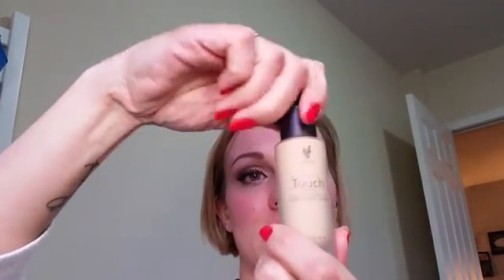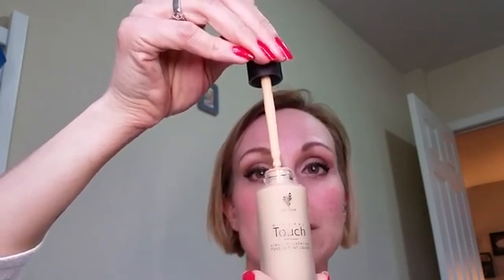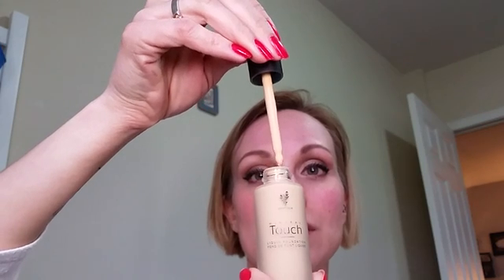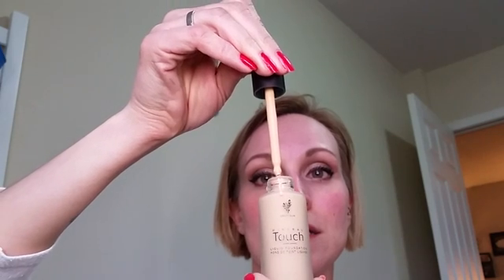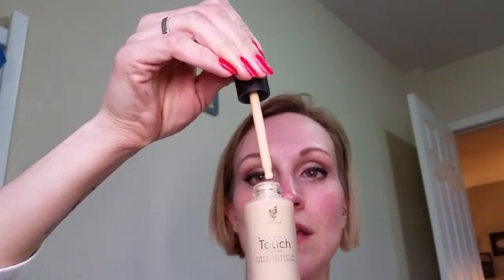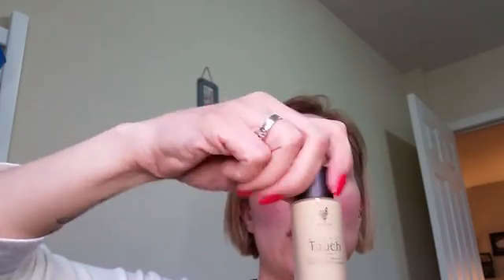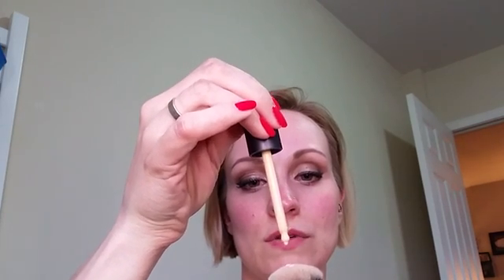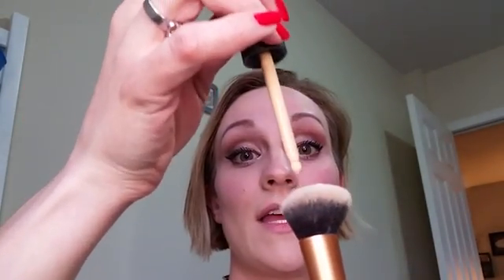Younique Mineral Touch Foundation first impression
Mineral Touch liquid fountain first impression.